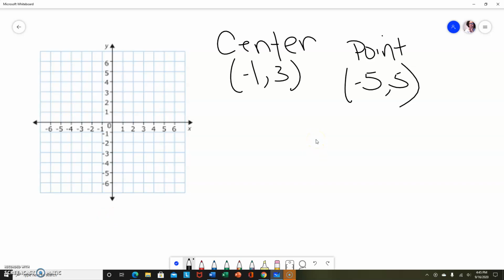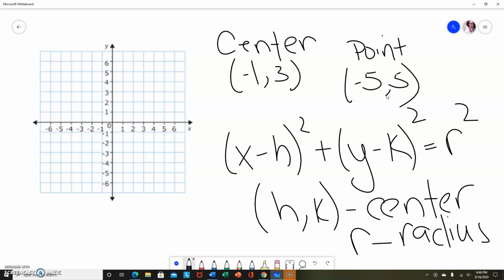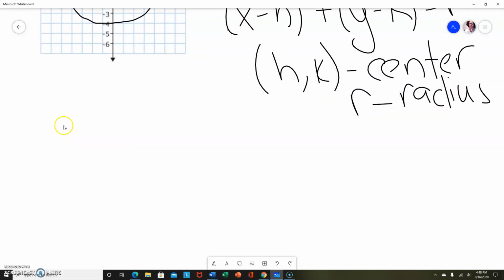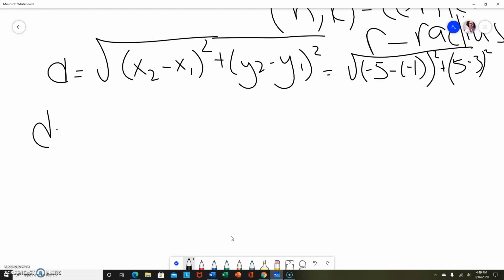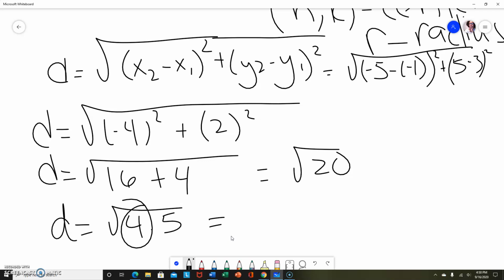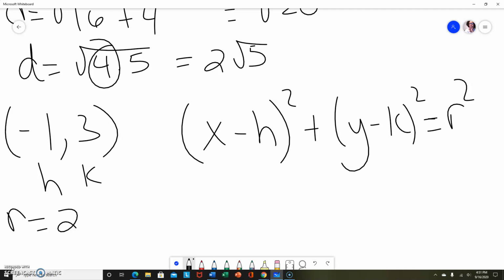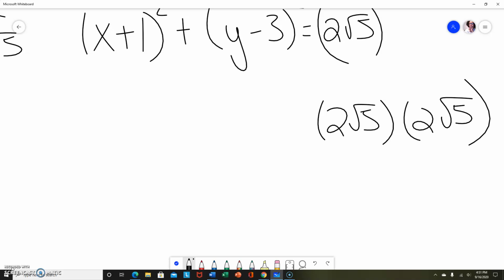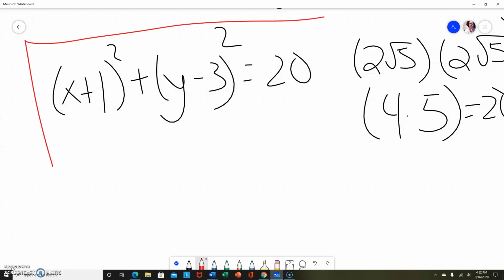Finding the Standard Form of a Circle